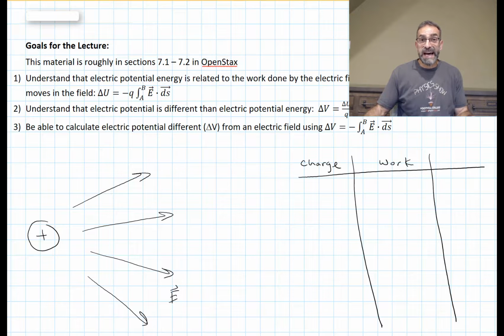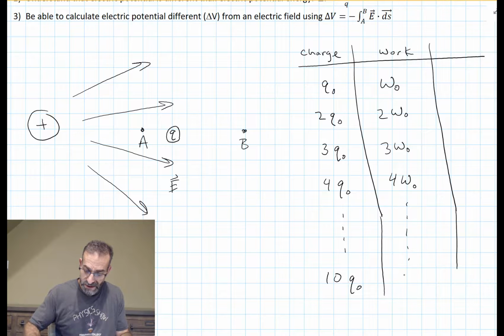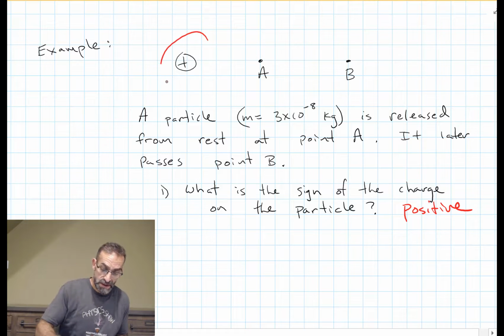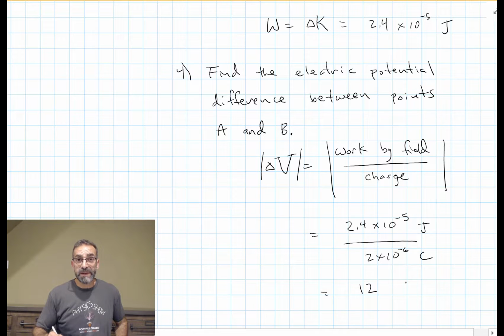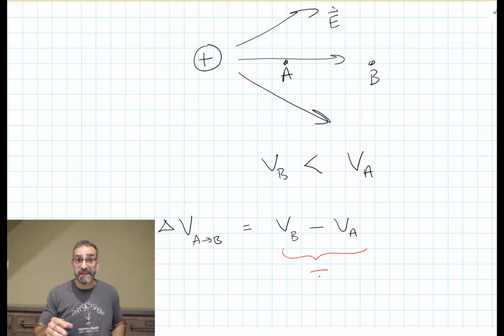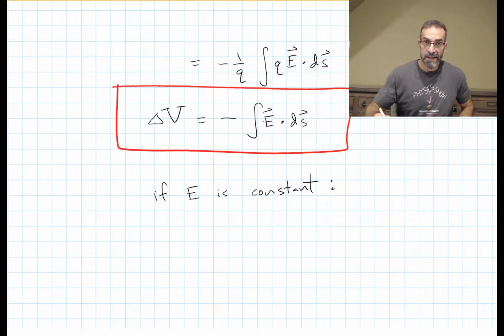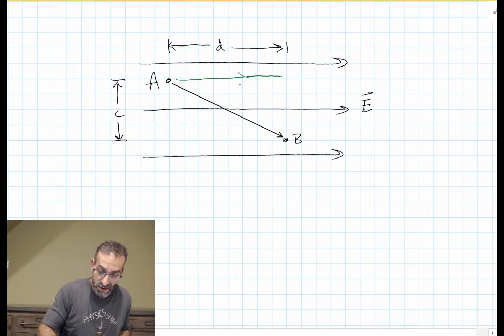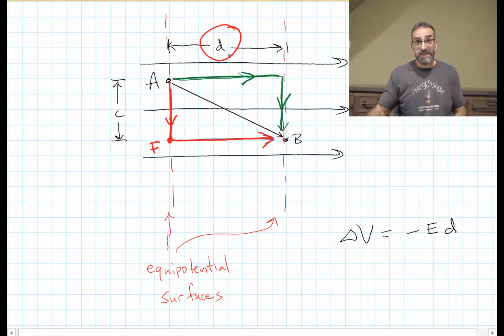phy4b hour 10 b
Topics: Introduction to electric potential